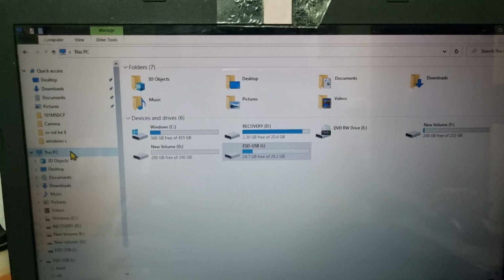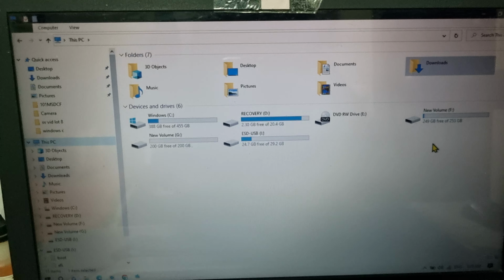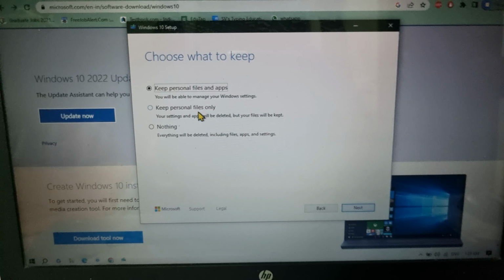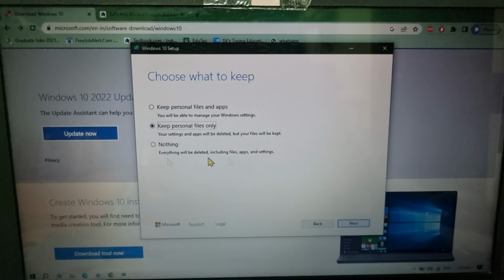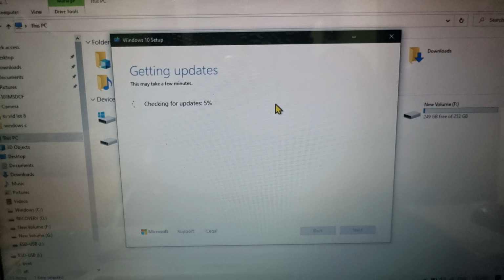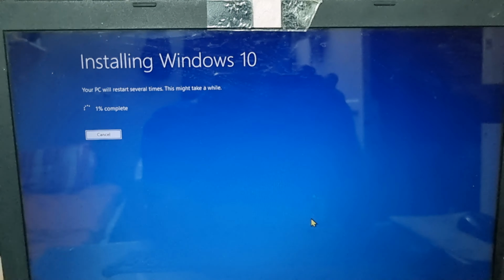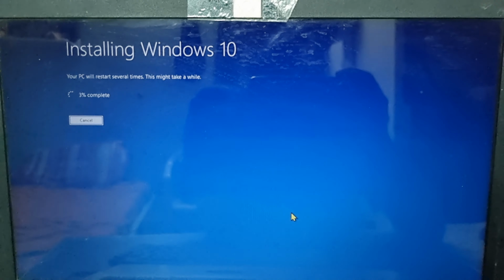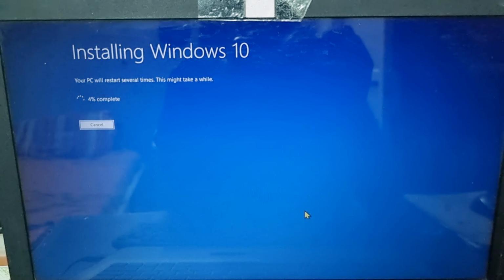How to install windows using USB Bootable Flash drive with Microsoft Media Creation Tool? East Tut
🛒Sell your products on Amazon
(with Latest Offers)

➡️Get a welcome gift of Amazon.in gift card* worth Rs.500 on applying for Sbi Credit Card

📦Please find the buying link of reviewed Product listed below-
[You will find this emoji '☑🎁' in front of the products I had reviewed on my channel]

➡️Best offers on Amazon-

👉SmartWatch Store
👉Fashion Store
👉Home and Kitchen Offer
👉Smartphone Deals
👉TV & Appliances

➡️➡️Latest Offers and Deals on -

🛑Our Recommendations -

👉Best Flagship Gaming Laptops -

➡️HP Victus
➡️ASUS ROG Strix G17
➡️Lenovo Legion 5
➡️HP Pavilion Gaming
➡️MSI Gaming Crosshair 15

👉Upgrade your laptop's Ram

👉Best 1.5 ton 5 star AC under 40k-

👉Best Flagship 📱 Smartphones to buy in 2023 -

➡️Oneplus 11 5g
➡️iQOO 11 5G
➡️Samsung s23

👉Boxer Briefs for Men 🩲 -

👉Misc. Items I reviewed-

☑🎁Best Earphones under 600
☑🎁Anti Fungal Soap
☑🎁Pure Honey
☑🎁BP Monitor

🍔Eatables I reviewed😋-

☑🎁Makino Nachos
☑🎁Yogabar Dark Chocolate
☑🎁Chocolik Chocolates
☑🎁Cadbury Chocobake
☑🎁Pintola Peanut Butter

👩‍💻Misc. Beauty and Fashion 👕 I Reviewed-

☑🎁Rivona Naturals aleovera
☑🎁Parachute Moisturizer
☑🎁Morpheme Remedies oil
☑🎁Bombay Shaving company kit
☑🎁Intimate Wash
☑🎁Episoft Products

👉Build your own Dream PC ⚙👨🏼‍💻

⭕Processors -

➡️AMD Ryzen (all variant)
➡️Intel i series

⭕Graphic Cards 🗃️ -

➡️GTX 1050 Ti OC Edition
➡️RTX 2080 Super
➡️GTX 1650

⭕RAM for PC💽